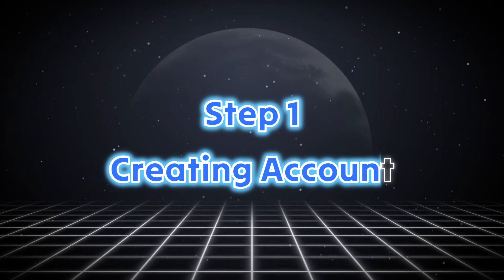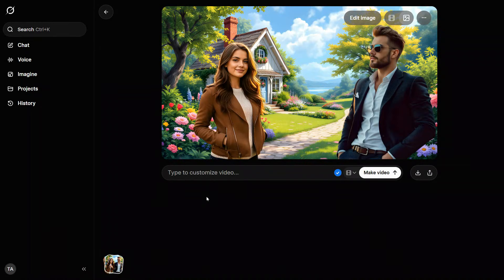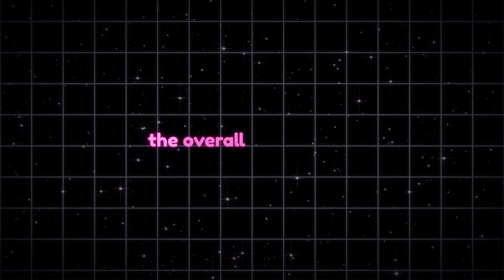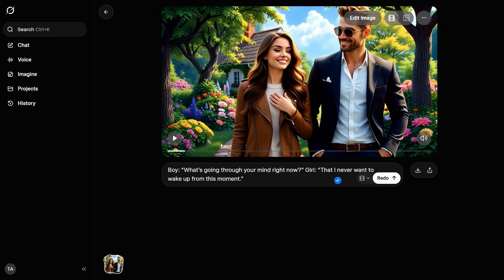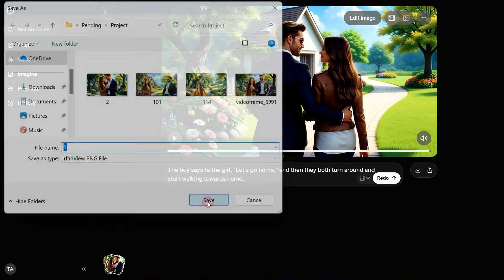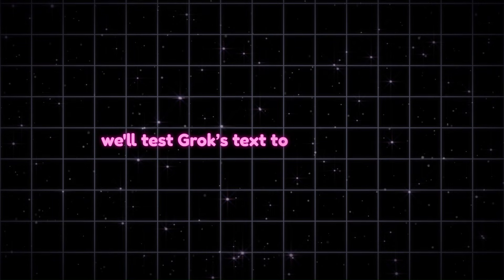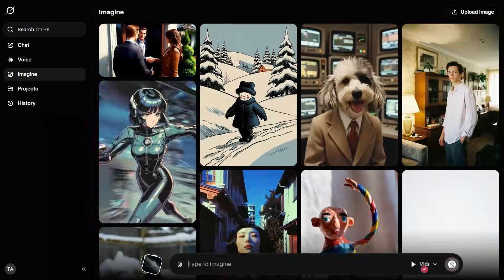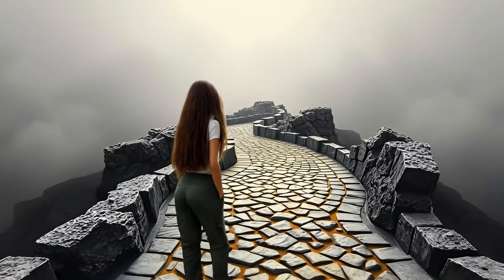How To Convert Photo Into Long Video For FREE | Generate FREE & UNLIMITED AI Videos With Sound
Stop paying for expensive video tools—because this one is completely free. In the next few minutes, I’m going to show you the best free AI video generator available today—powerful, versatile, and incredibly easy to use. With this tool, you can transform simple text and images into stunning, scroll-stopping videos in seconds. And the best part? There are no length limits holding you back, so you can create longer videos with audio, and make your content more engaging, more professional, and more impactful than ever before. Everything you’re watching on screen right now was created using this very tool, and it lets you take full control over camera movement and animation, all without spending a single dollar, and on top of that, I’ll also reveal a special trick that lets you produce stunning HD-quality results for these videos.

AI photo to video
Convert photo to video AI
AI photo animation
AI video maker
Photo to video with AI
AI video editing tutorial
AI slideshow maker
Animated photo
Animated image